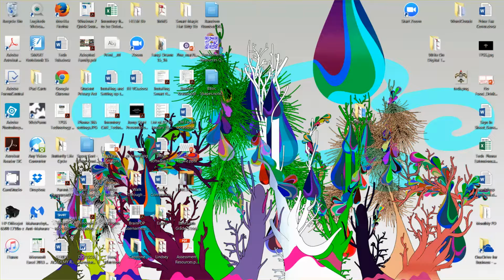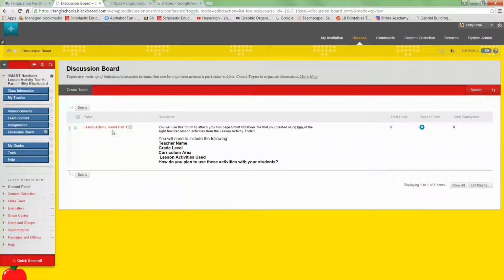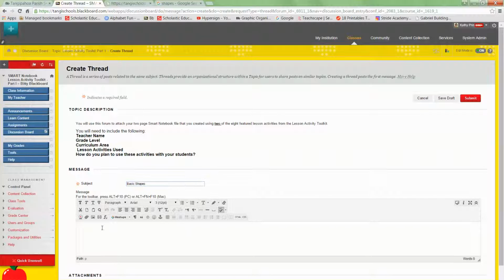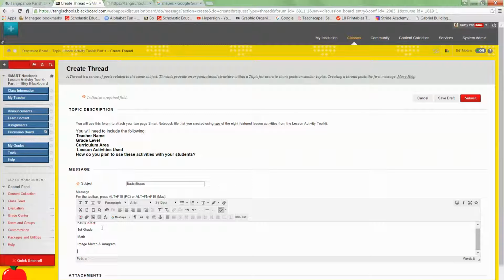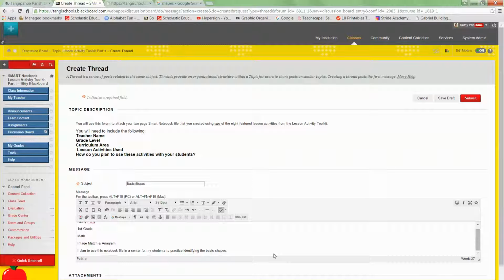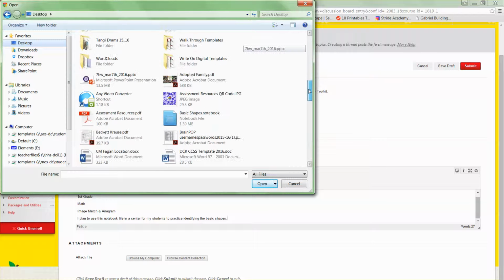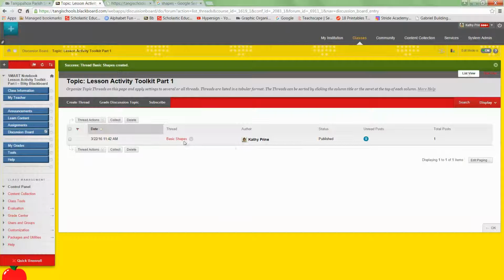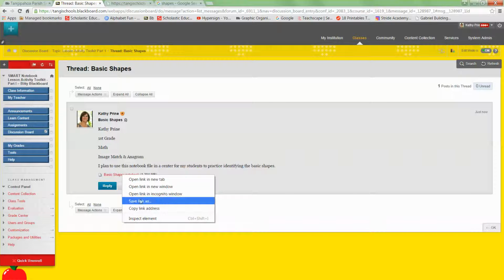Attaching a Smart Notebook File in Discussion Board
This video tutorial will show you how to attach a Smart Notebook file in the Blackboard Discussion Board section.